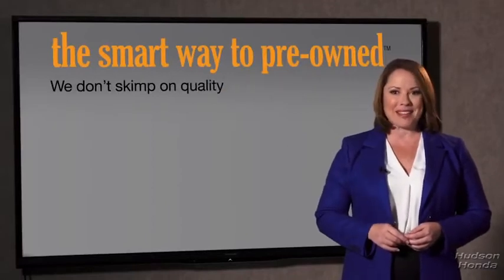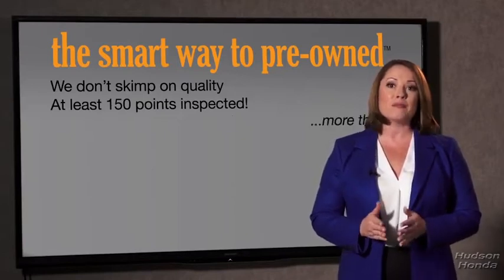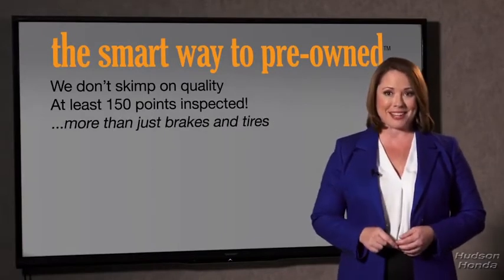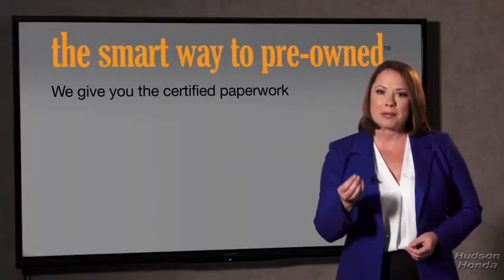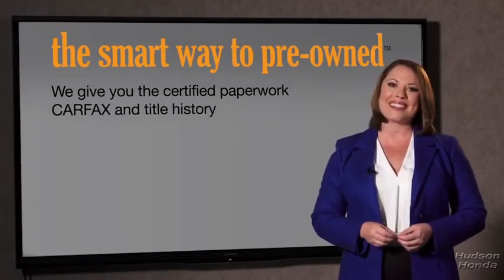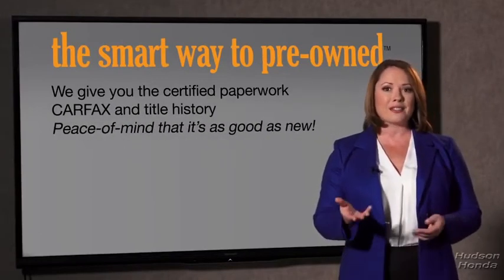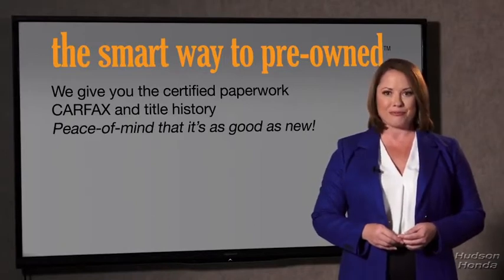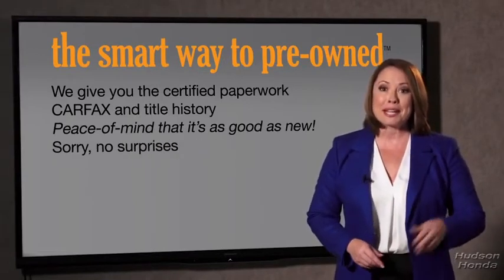2010 Honda Civic_Sdn Hudson, West New York, Jersey City, Tenafly, Paramus, NJ HHAH543537UU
Alabaster Silver Metallic Used 2010 Honda Civic_Sdn available in Hudson, New Jersey at Hudson Honda. Servicing the West New York, Jersey City, Tenafly, Paramus, NJ area.

Hudson Honda
6608 John F Kennedy Blvd